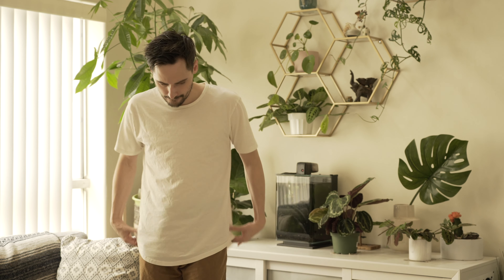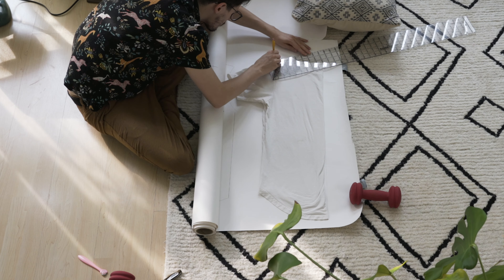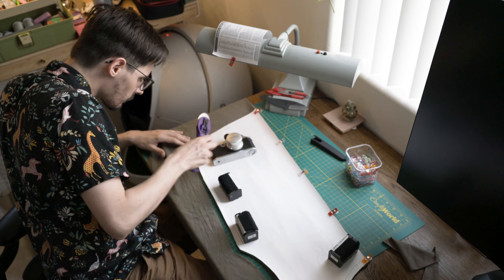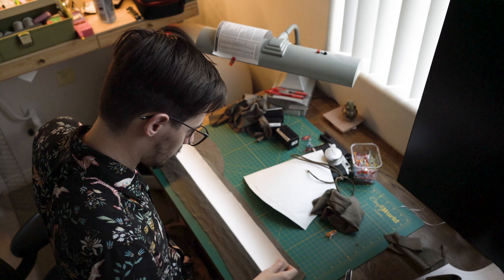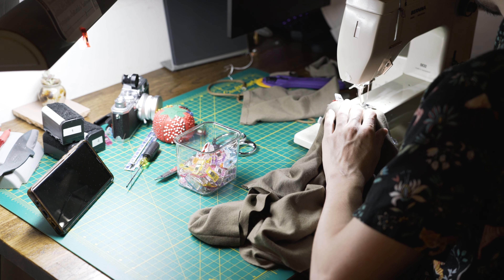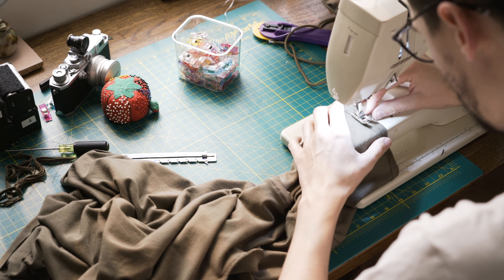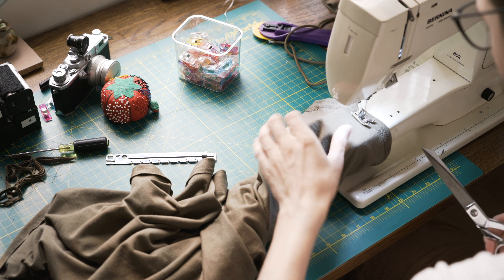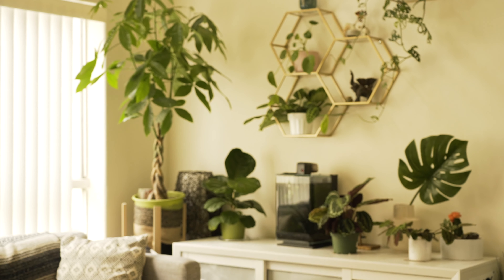Sewing a Wool T-Shirt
I copied my favorite T-shirt and made a Merino Wool version!